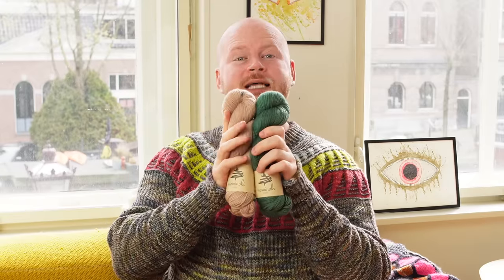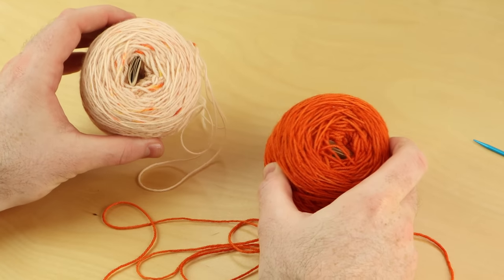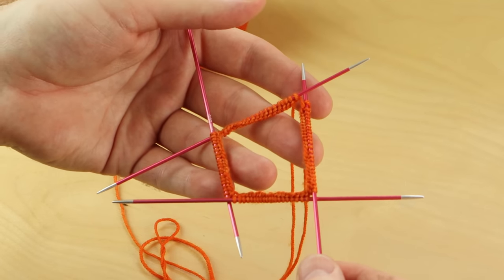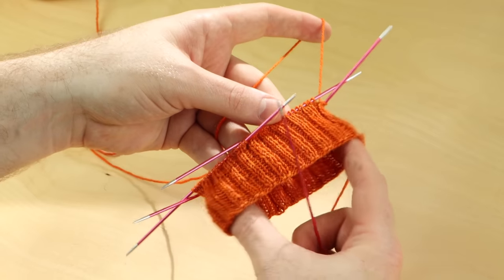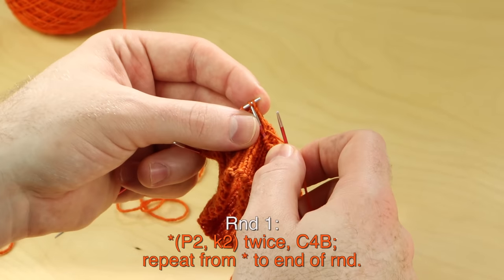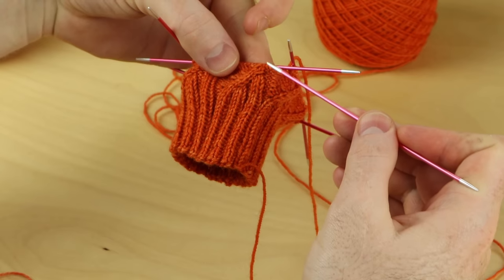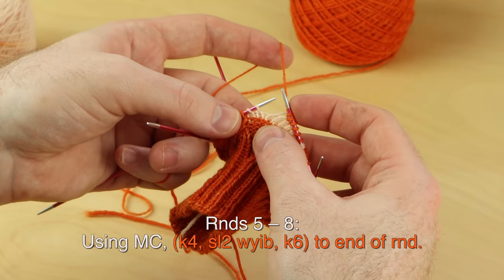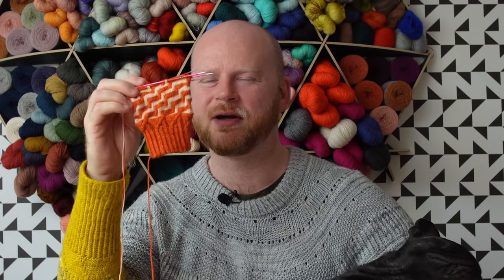Clue 1 - Contrast Blast Socks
5:22 Casting on
9:40 Working the first ribbed round
12:07 2x2 ribbing completed before doing the cable technique
13:30 C4B (cable 4 back)
20:36 Leg Section 1 - Stair Step Stripes
24:00 Using MC Rnds 5 – 8
27:00 Cuff and Leg Section 1 COMPLETE
27:24 This photo on the Socker Blocker shows what the Left Sock looks like if you choose to knit symmetrical socks with the Right Sock and Left Sock instructions.
28:43 This photo shows both the Right Sock and Left Sock.